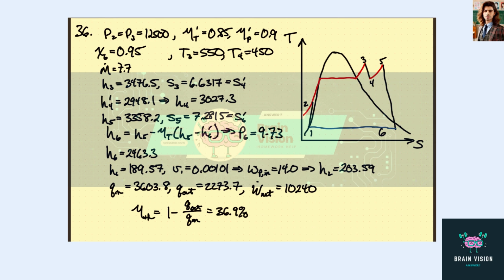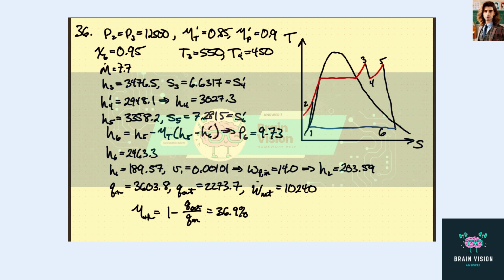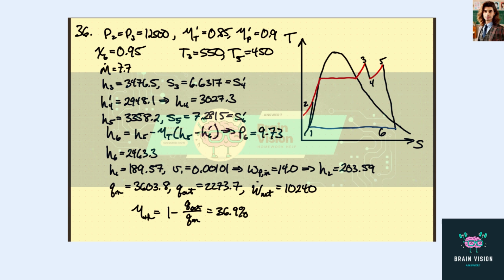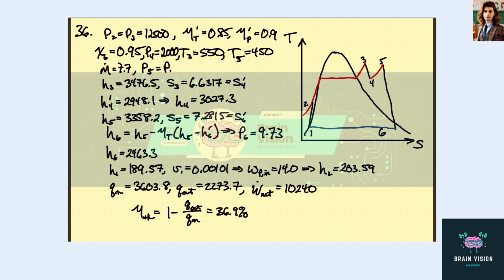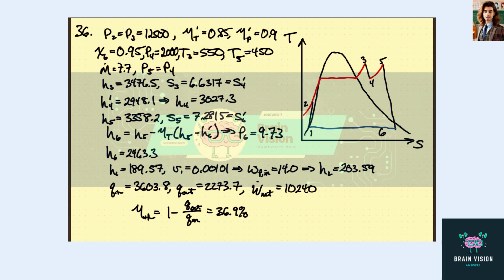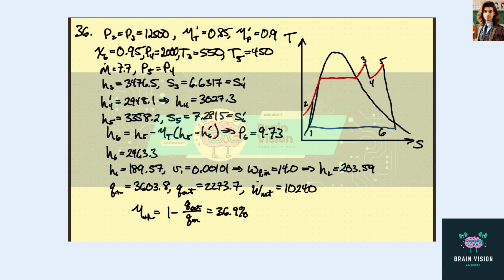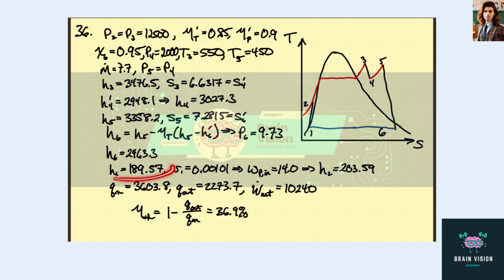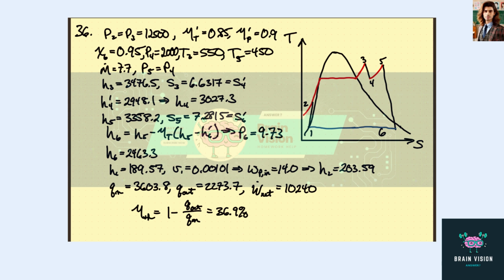A steam power plant operates on the ideal reheat Rankine cycle. Steam enters the high pressure turbi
A steam power plant operates on the ideal reheat Rankine cycle. Steam enters the high pressure turbine at and and leaves at Steam is then reheated at constant pressure to before it expands to in the low-pressure turbine. Determine the turbine work output, in and the thermal efficiency of the cycle. Also, show the cycle on a -s diagram with respect to saturation lines.